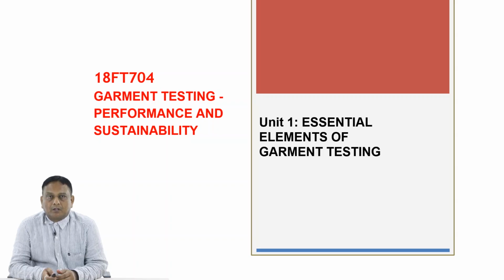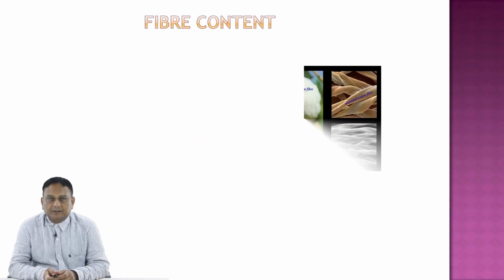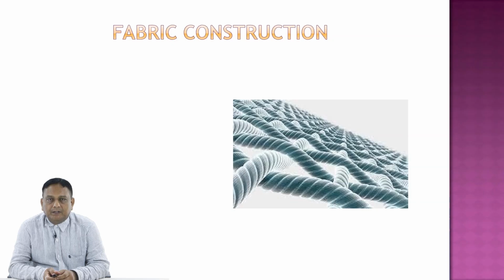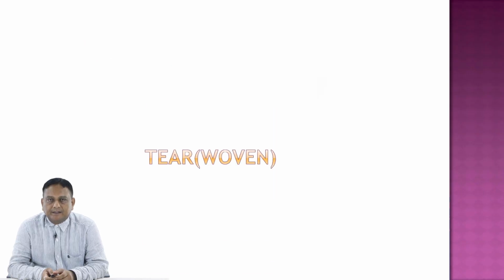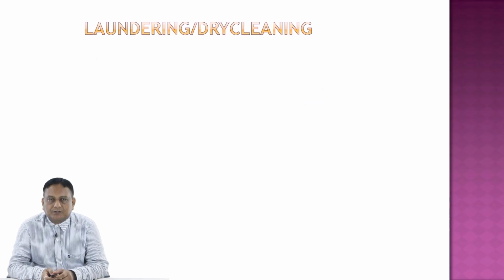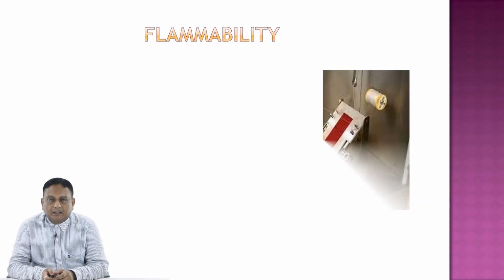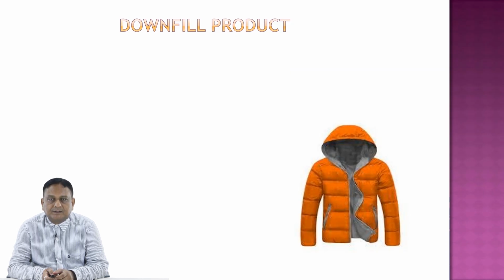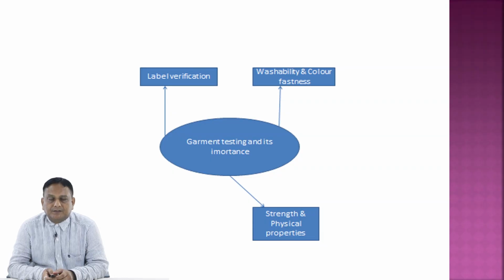Garment Testing and its importance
Today’s discussion focuses on Garment Testing and its Importance, a fundamental requirement for ensuring performance, safety, durability, and sustainability in the apparel industry. Garment testing helps evaluate whether a product meets the quality expectations of global brands, withstands consumer use, and complies with international standards.

Key performance tests include colorfastness, shrinkage, pilling resistance, seam strength, tensile and tear strength, bursting strength, dimensional stability, and appearance after laundering. These assessments ensure that garments maintain their comfort, structure, and aesthetic appeal throughout their lifecycle.

Garment testing also supports sustainability by reducing rework, minimizing waste, lowering product returns, and improving material efficiency. Brands depend on testing results to validate supplier performance, maintain product consistency, and ensure long-term consumer satisfaction.

Importance of garment testing
Dr. Subrata Das
Textile performance evaluation
Colorfastness and durability
Shrinkage and pilling testing
Garment strength assessment
Testing for sustainability
Apparel quality assurance
Global testing protocols